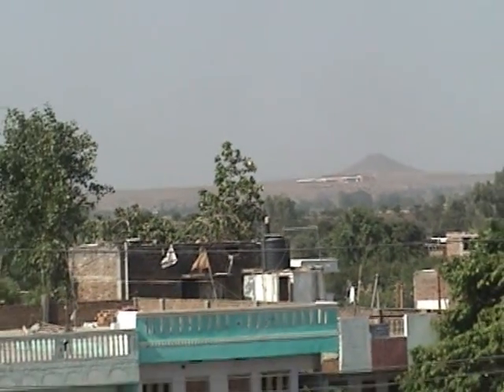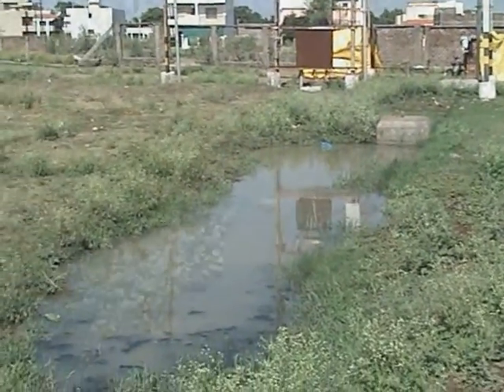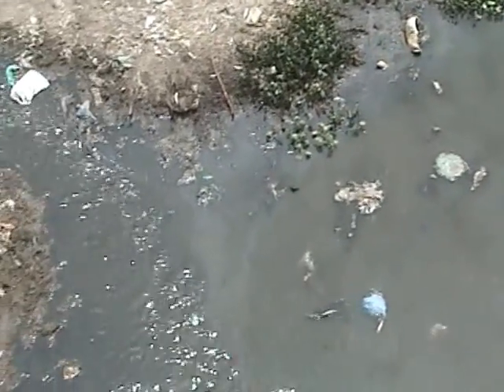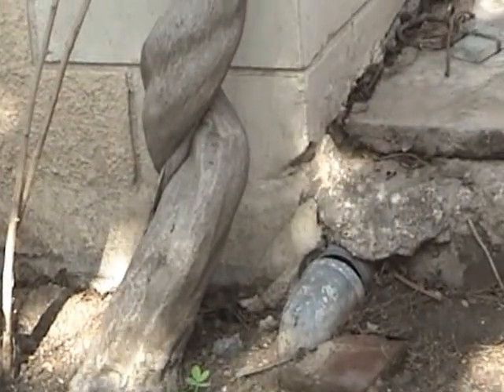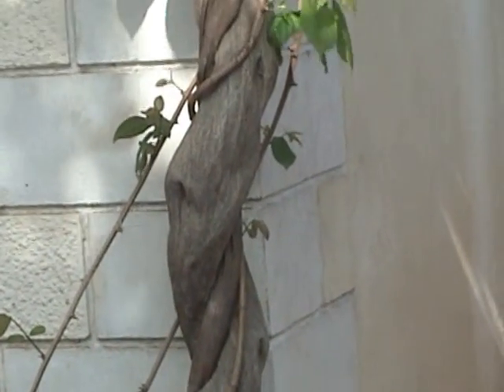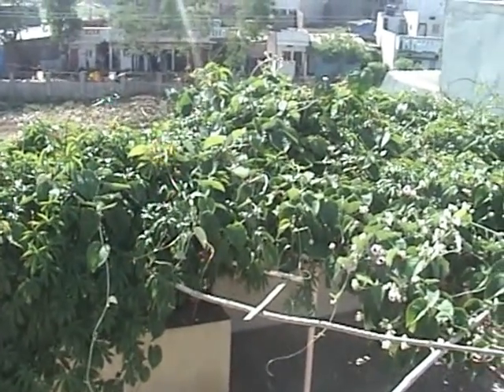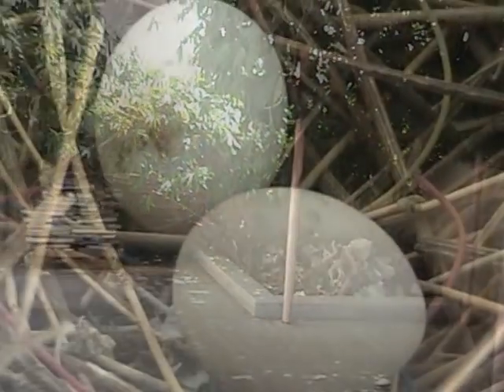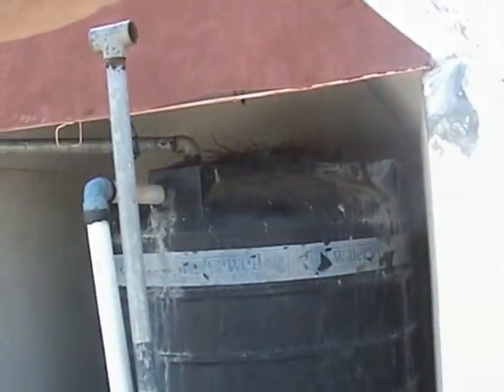vikas_kendra.mpg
Decentralised water conservation system implemented in an urban setting that treats and recycles waste and storm water and solid wastes to keep the temperature of the building low even in summer through natural ventilation.

Dhas Gramin Vikas Kendra
Director: Rahul Banerjee